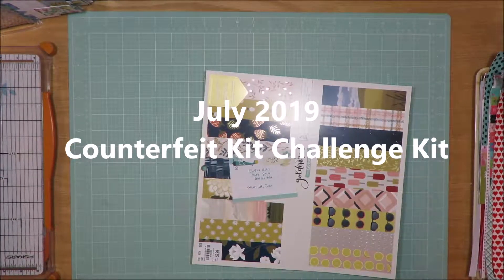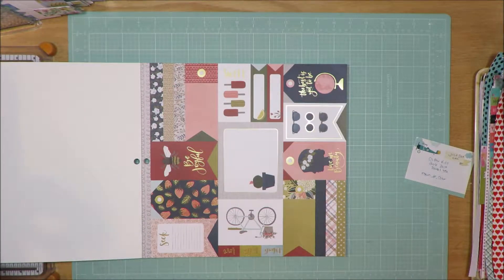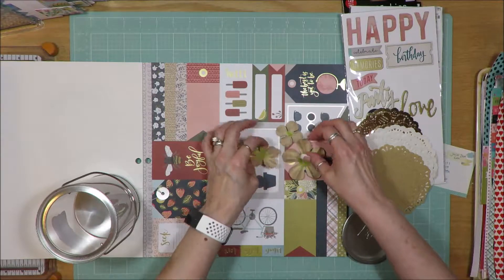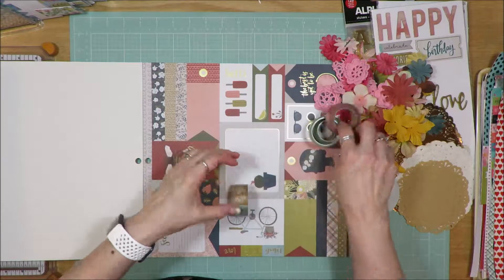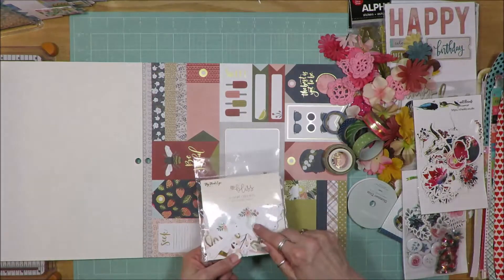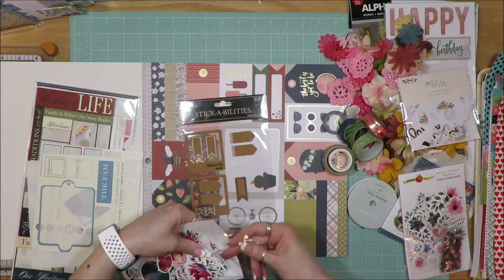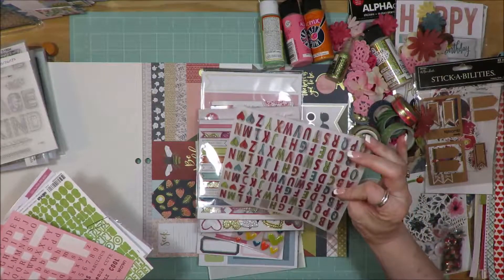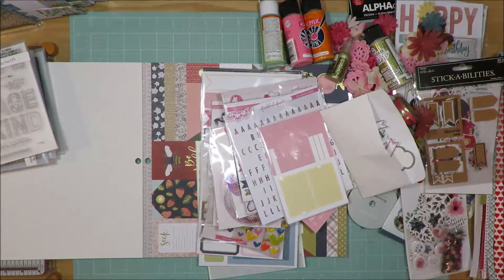July 2019 CKC kit